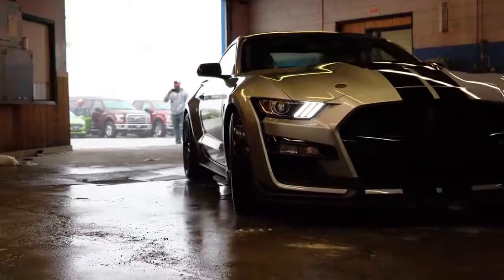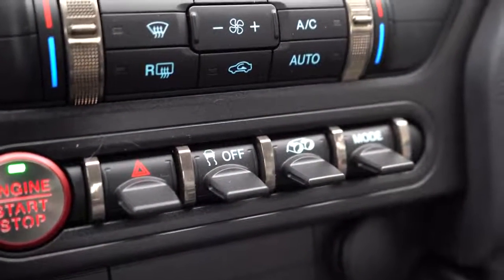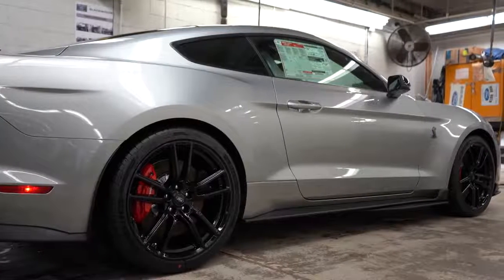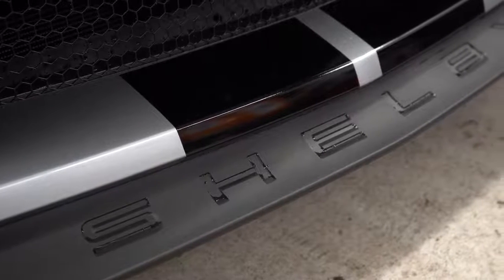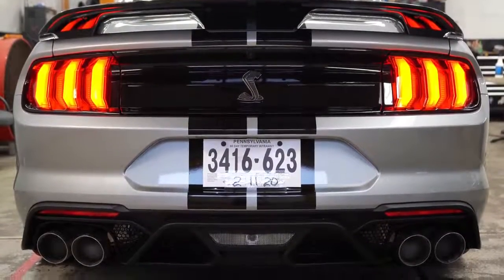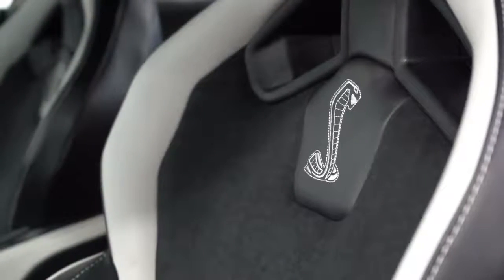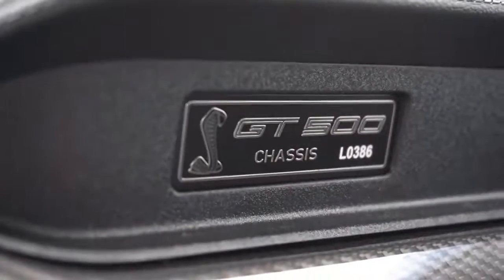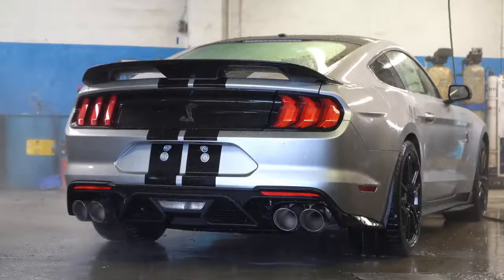2020 Ford Mustang Shelby GT500 Review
2020 Ford Mustang Shelby GT500 Review
In this video I'll get to check out & completely review the NEW 2020 Shelby GT500 including some awesome burnouts, exhaust clip, interior, exterior, cargo space, and of course all the amazing specs pertaining to this beast!

Big thanks to Gold Pony